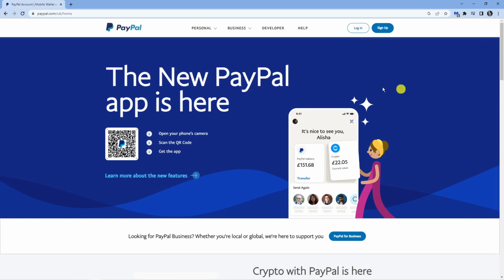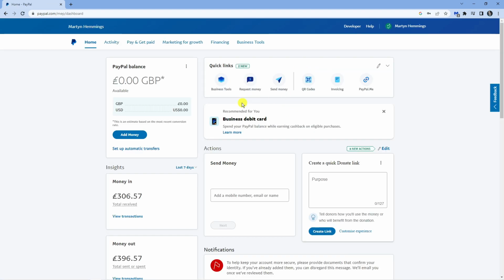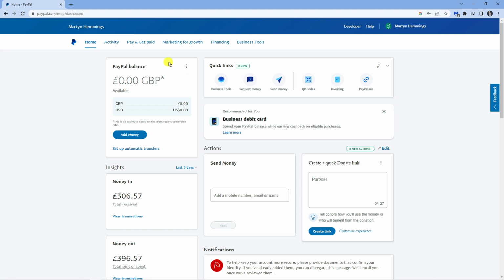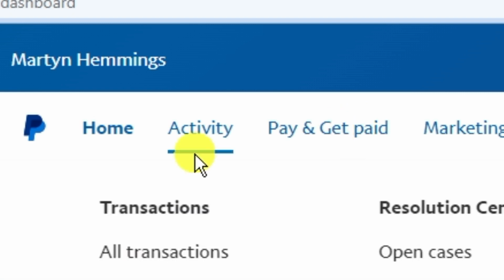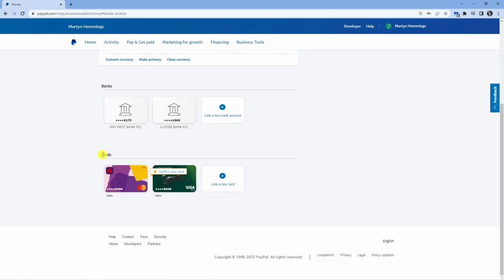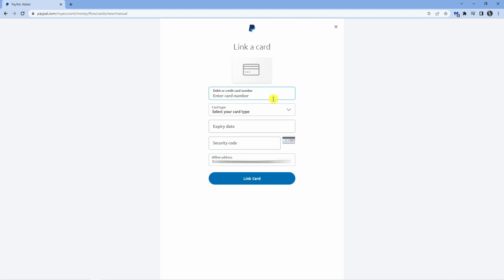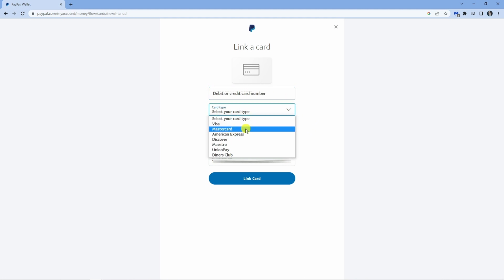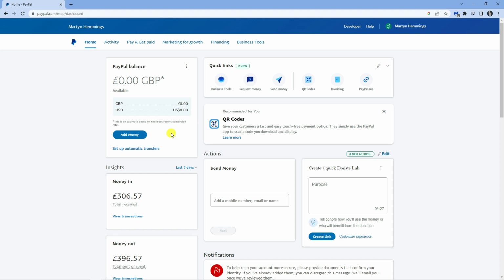How To Transfer From Paypal To Debit Card